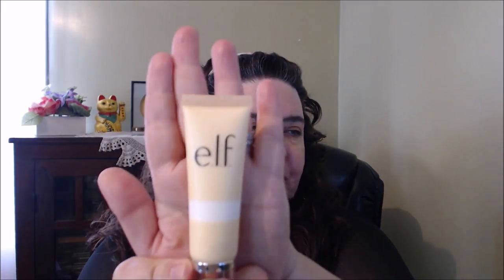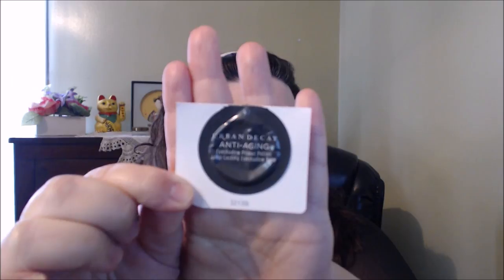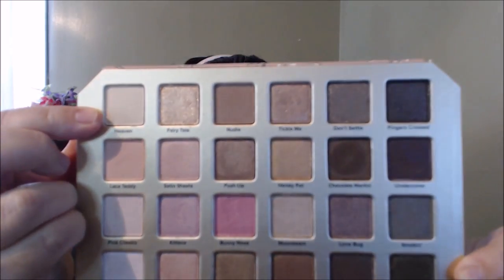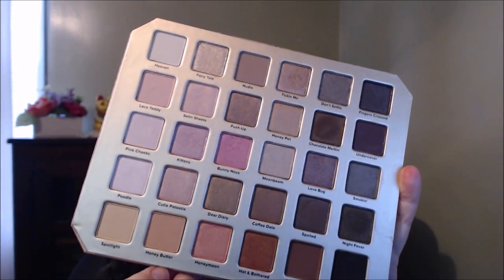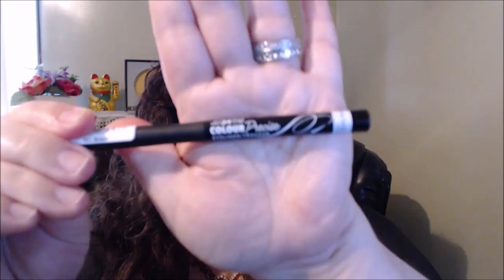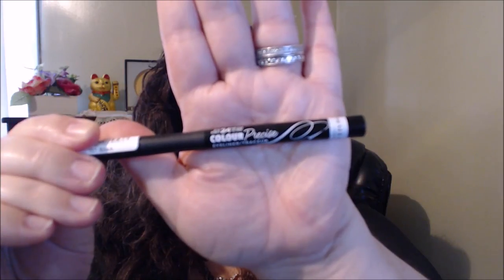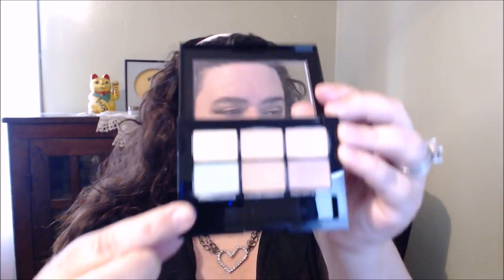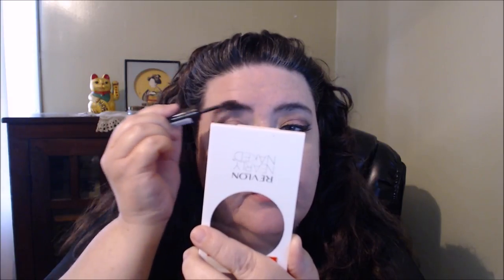GRWM Over 40~ Some NEW Products/ Mature Beauty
Hello Beauties!!